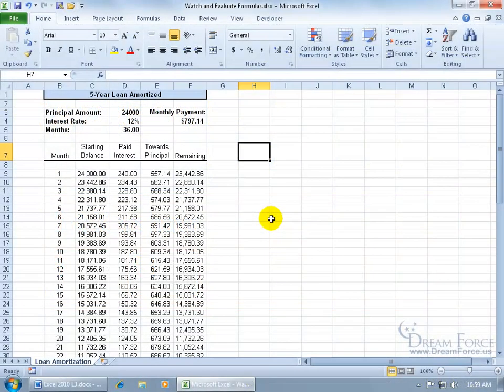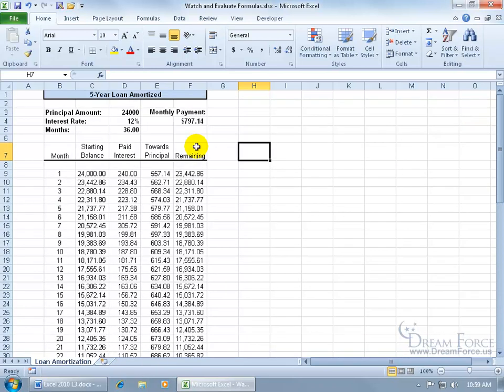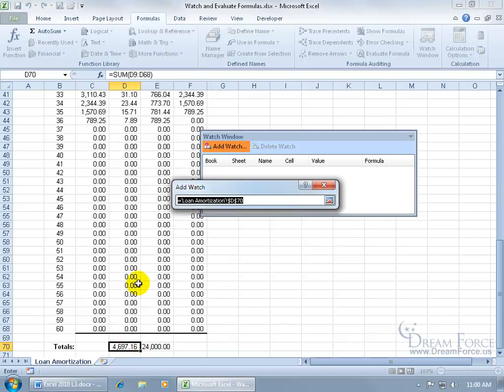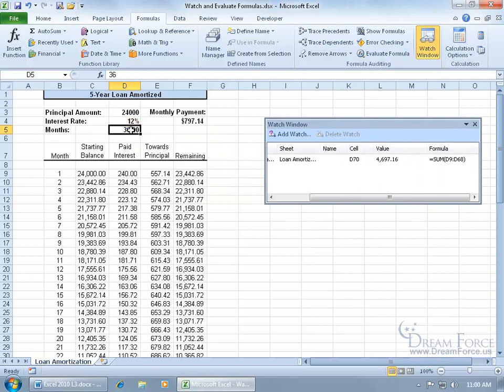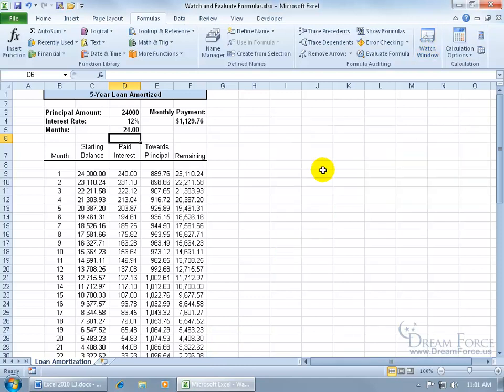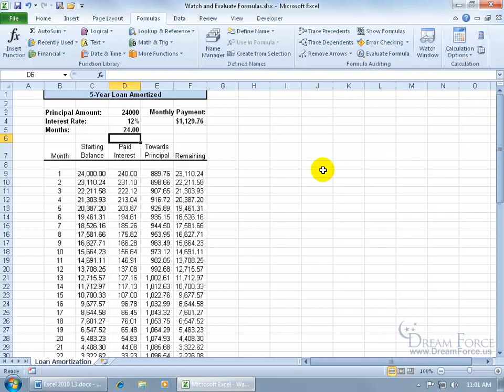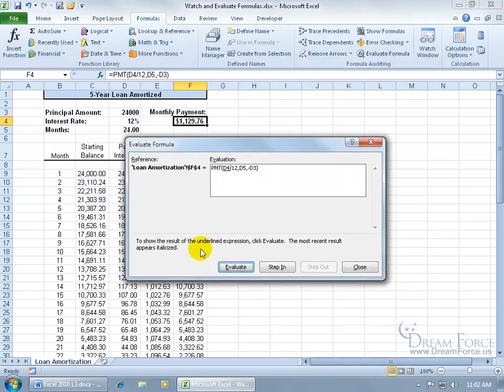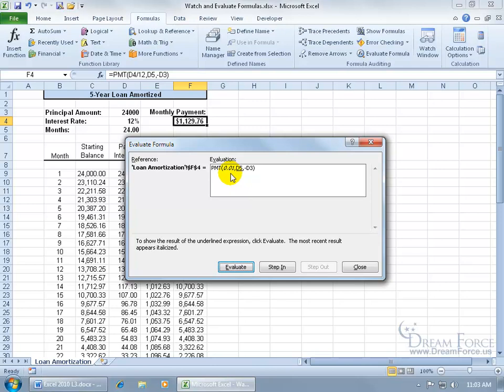Microsoft Excel 2010: Evaluate and Watch Formulas Windows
Excel 2010 tutorial on evaluating Excel formulas for errors, and watching formulas in another part of your worksheet without having to scroll to it. Your formulas can be compared all in one small window!